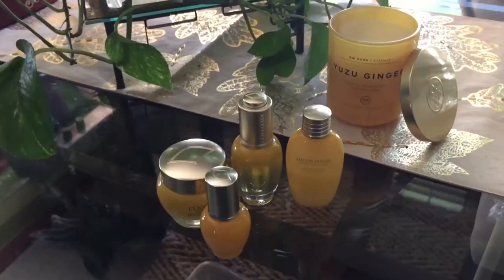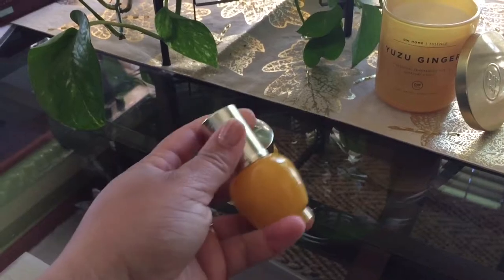CLEAR & GLOWING SKIN! ~ my best skincare routine for DRY SKIN w/ L'Occitane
LET'S TALK ABOUT SKINCARE AND GLOW IN ONE PHRASE...

Sooo ya'll have been talking about the GLOW you see in my videos! Whether my skin has been bare or worn makeup... You all see what I've seen and I can finally share what I've been trying for the last couple of months! These are tried and true.

FTC: I partnered with L'Occitane en Provence, a long time love of mine, for this video. All the opinions in the video are my own.

TIME STAMPS:
Nighttime Skincare Routine 0:38
Daytime Skincare Routine 2:38

✔ PRODUCTS MENTIONED

MelissaQ007

Hey Girl Hey! My name is Melissa and I'm so glad you made it to this video! I'm your girl for Natural Hair, Skincare, Makeup and Money Saving Tips & Lifestyle reviews, tutorials, lookbooks, unboxings and any other random things that tickles your fancy!